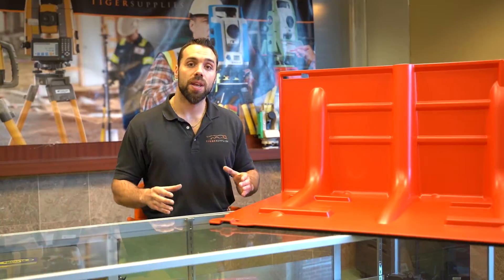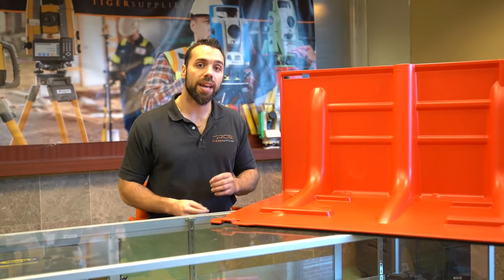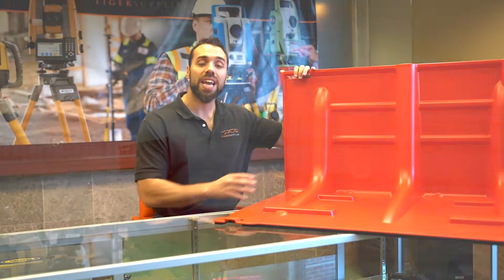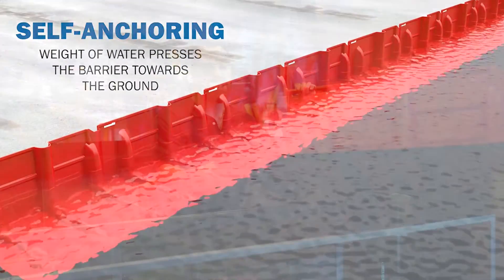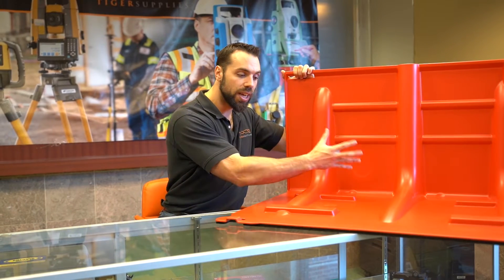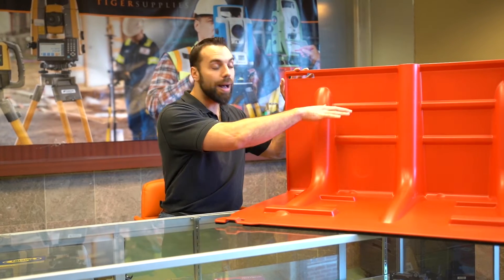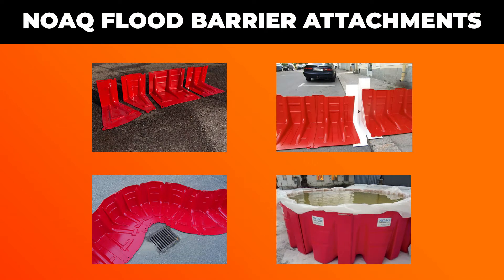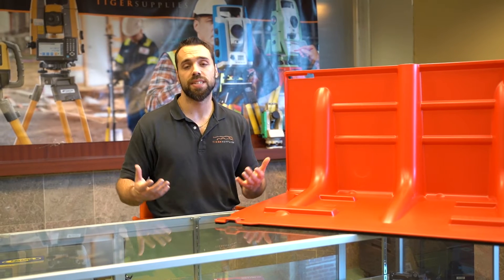NOAQ Boxwall Flood Barrier - Product Overview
Mike from the shop goes over NOAQs Boxwall Flood Barrier System. He reviews what makes it unique and some attachments you can use to deploy flood barriers quickly to your needs!